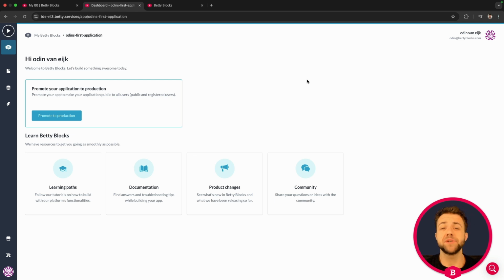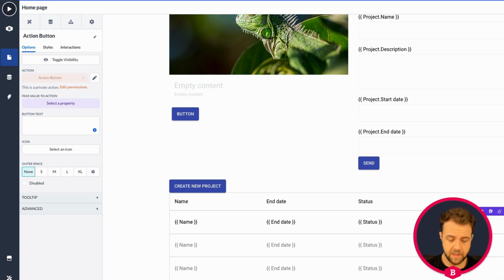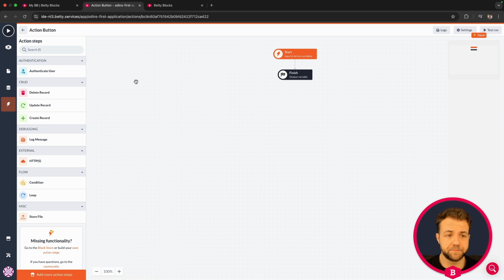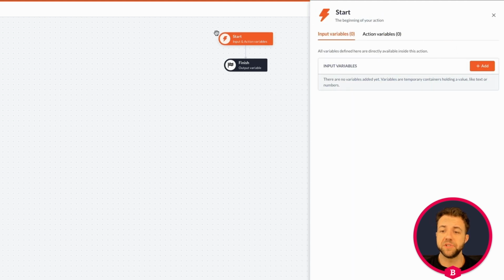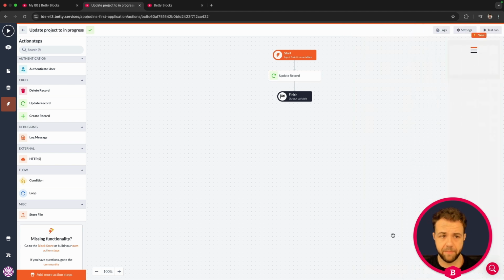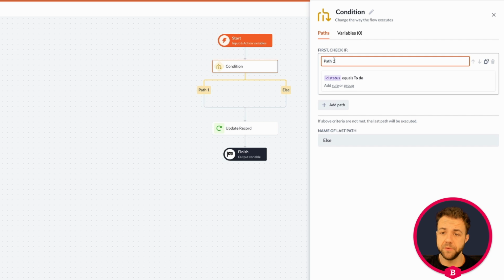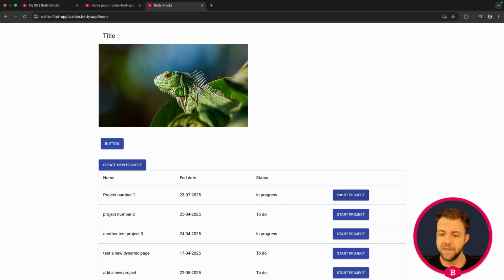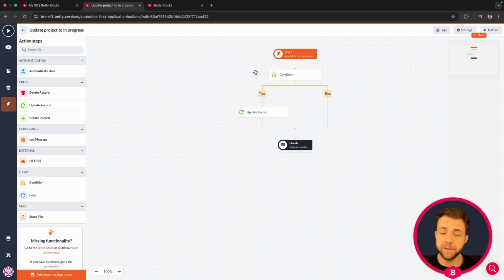Condition action step - Defining logic and rules | Betty Blocks Academy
This video describes how to set up the 'Update record' logic using the action flow with a Condition step